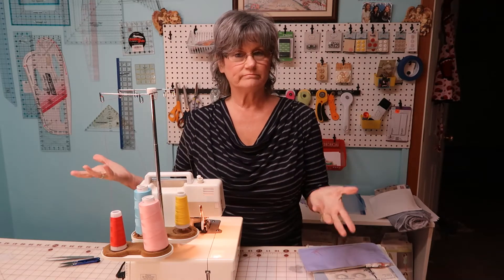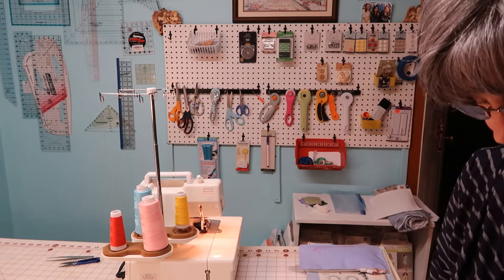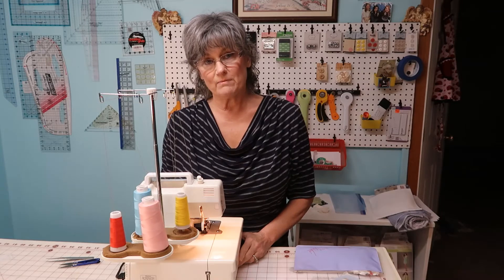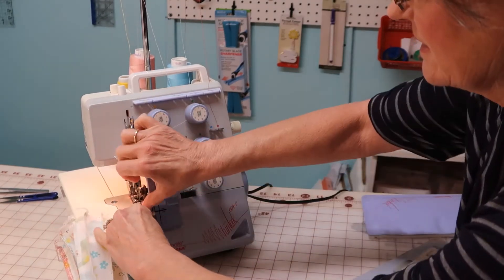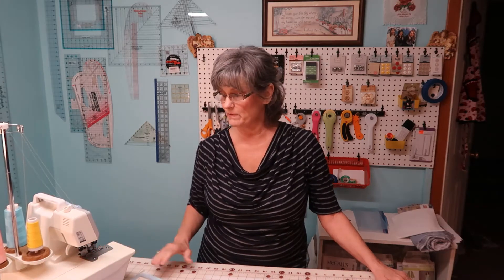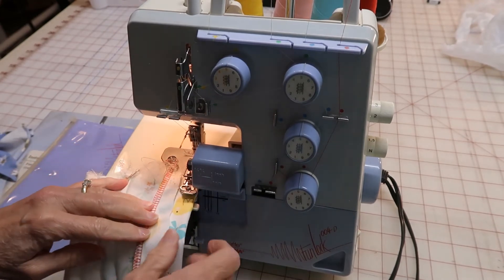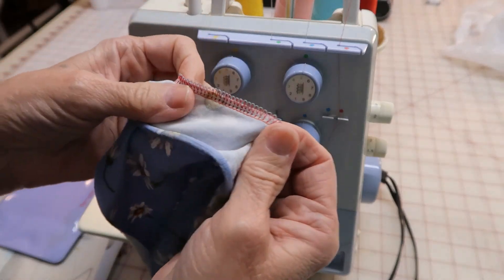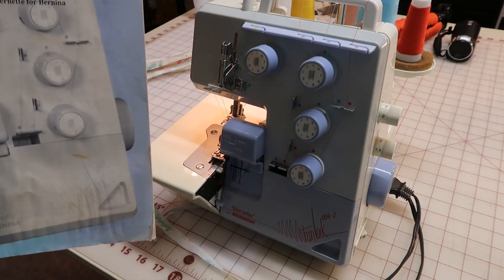Gifting & Shipping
Once I see how much shipping will be I'll notify this person.